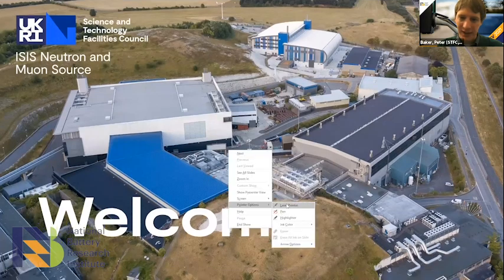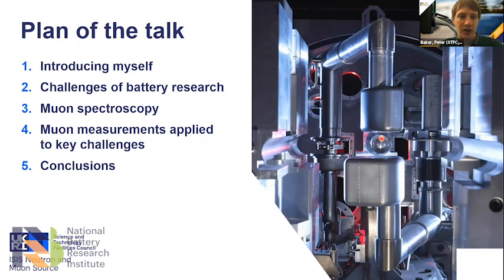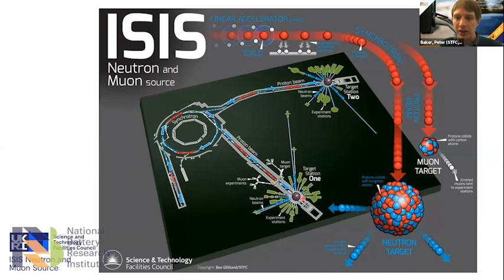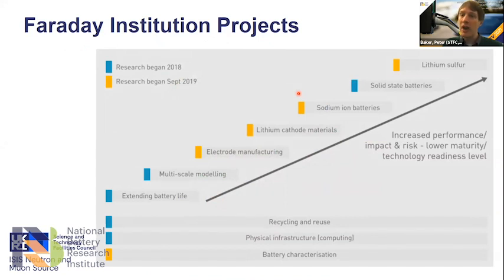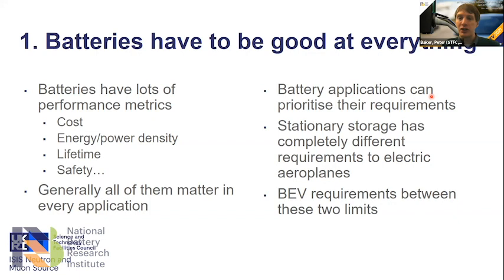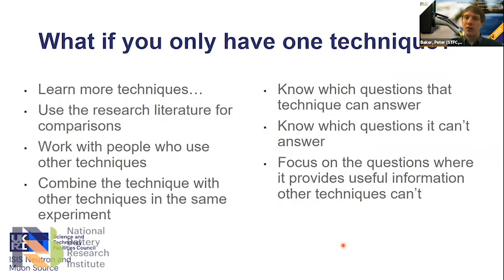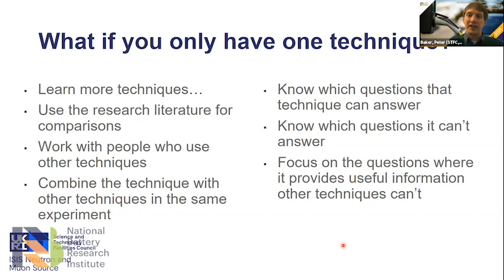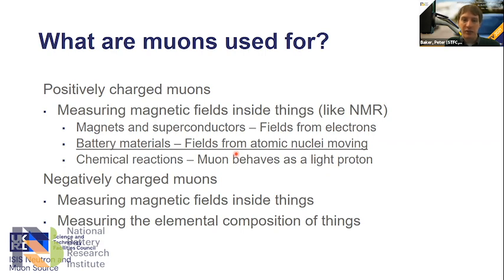International School of Battery in Electric Vehicles 2021 - Dr. Peter Baker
NBRI proudly presents the International School of Battery in Electric Vehicles 2021. It is an exclusive international school for deepening understanding on battery technology development and its role for electric vehicles.

This lecture is delivered by Dr. Peter Baker (Scientist at STFC, ISIS Muon and Sources, United Kingdom) with the topic "Advanced Technology in Lithium Battery Characterization."